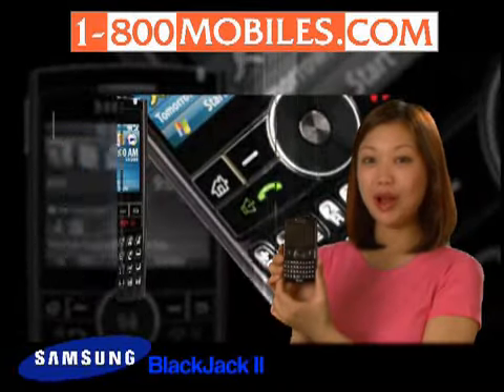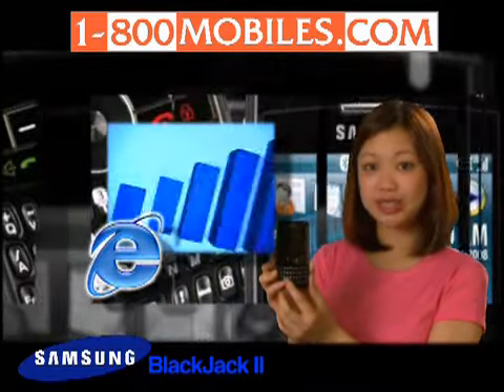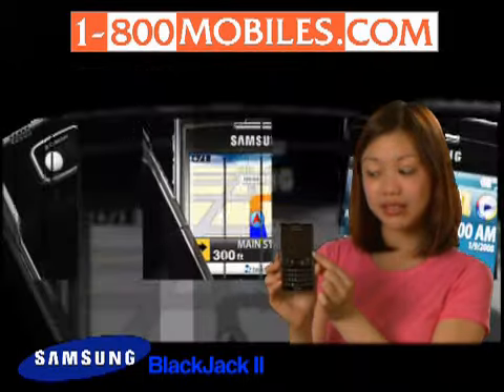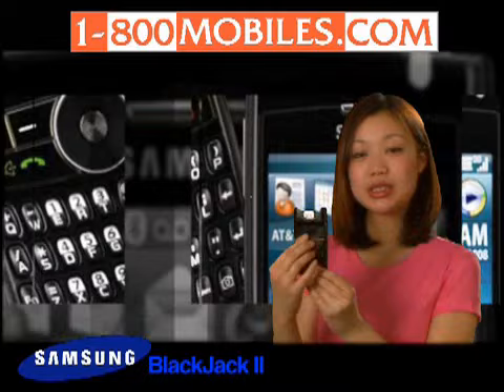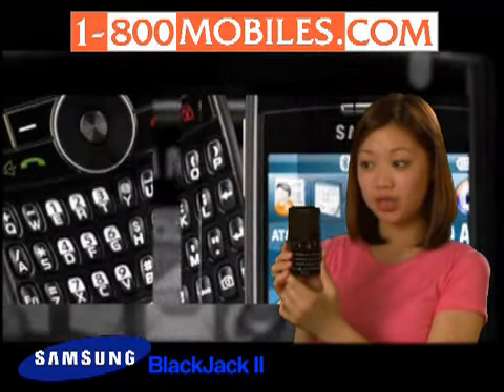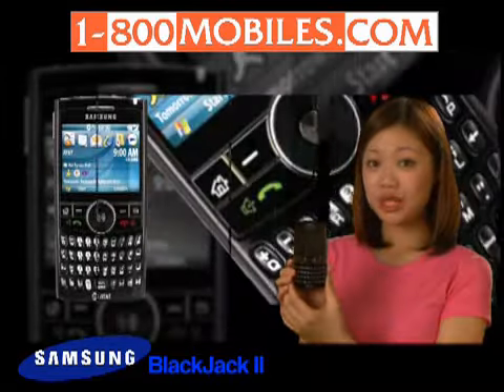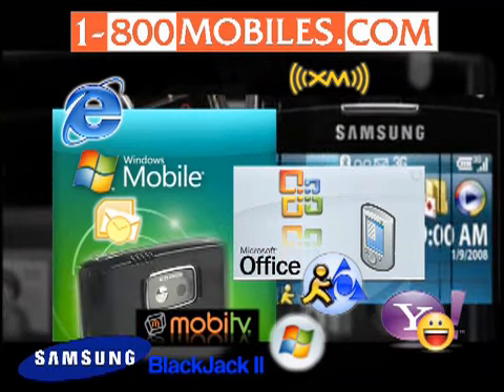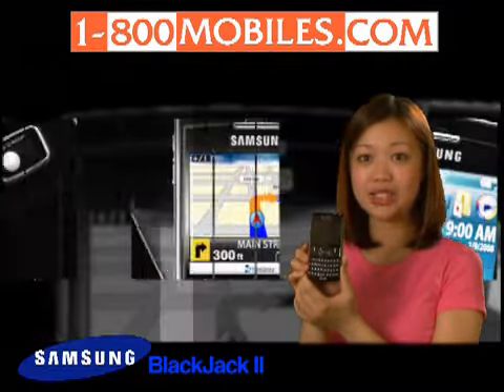Samsung Blackjack II Cell Phone Review by 1800mobiles.com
Operated by Windows Mobile 6 and access to Microsoft Office Mobile applications (Word / Excel / Powerpoint), the professional is empowered to be productive when away from the office. Slim form factor and loaded with multimedia features, you can view streaming content, browse the web, and listen to music wirelessly in Bluetooth stereo. Full QWERTY keyboard, 2.4 in color LCD and 2.0 mega-pixel camera / camcorder provide a quick and easy multimedia messaging experience.